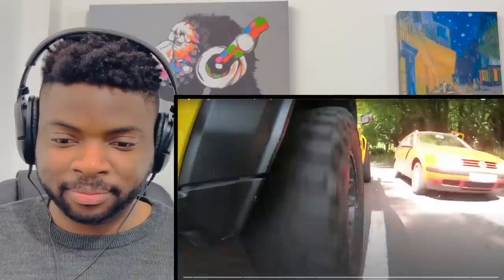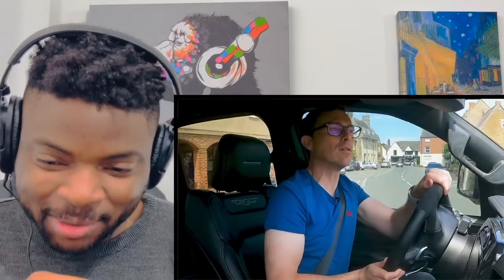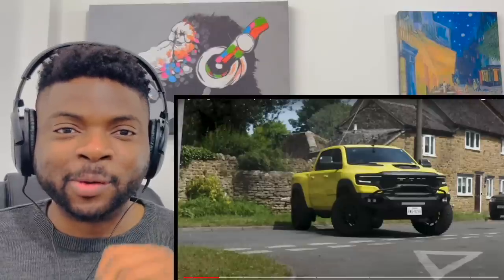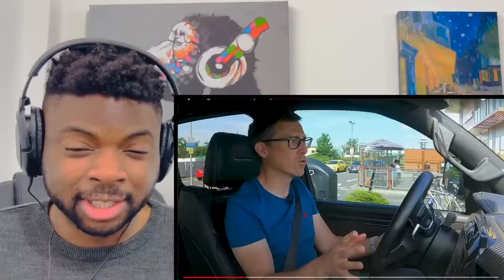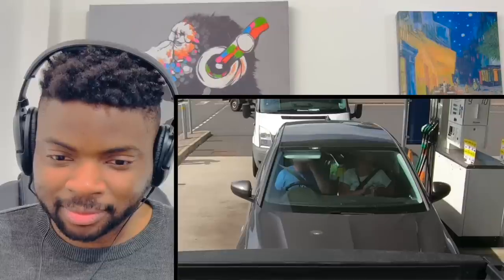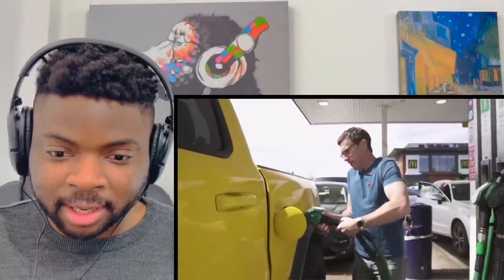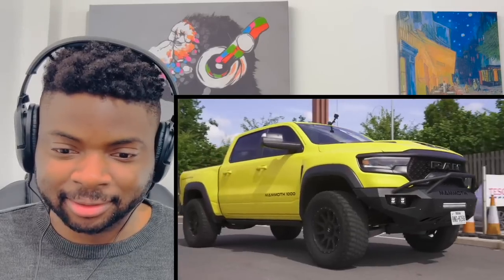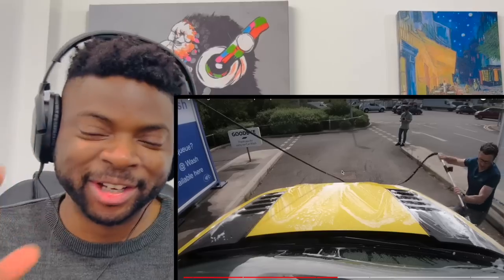🇬🇧BRIT Reacts To LIVING WITH A 3 TON US PICKUP TRUCK IN THE UK!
Hi everyone, I’m Kabir and welcome to another episode of Kabir Considers! In this video I’m going React To LIVING WITH A 3 TON US PICKUP TRUCK IN THE UK!

Kabir Considers
Hornchurch
RM12 9JG
United Kingdom